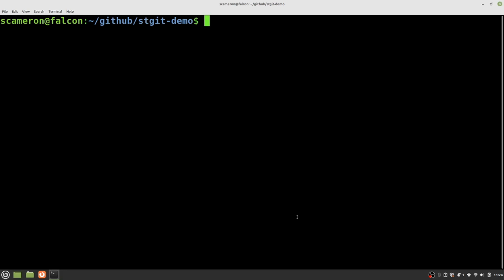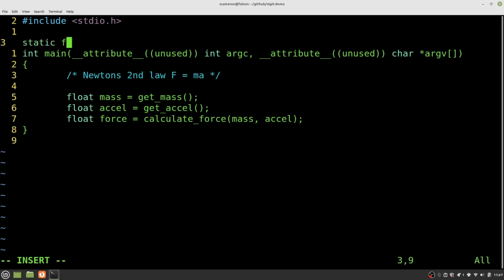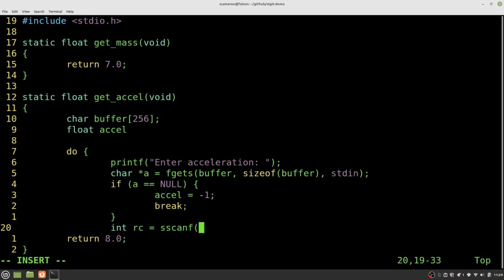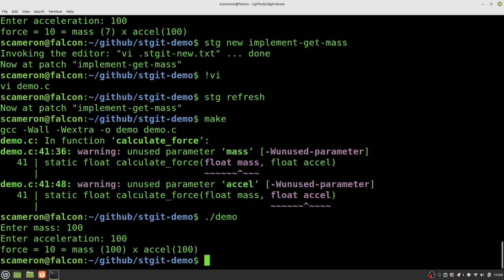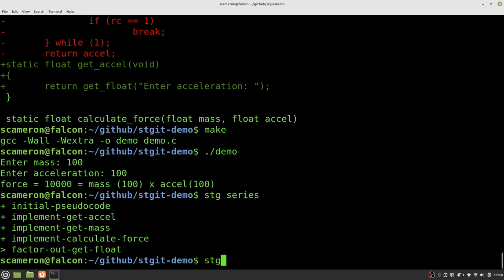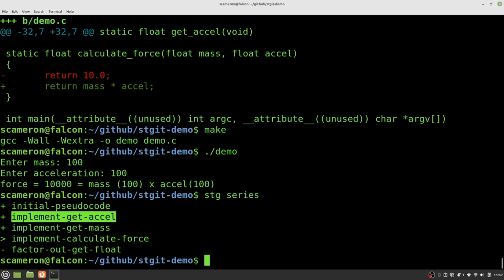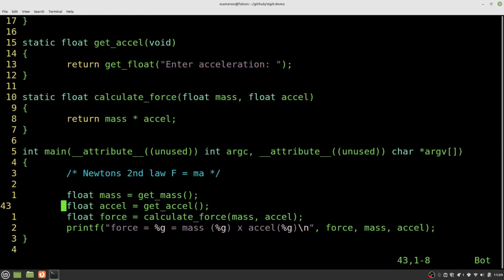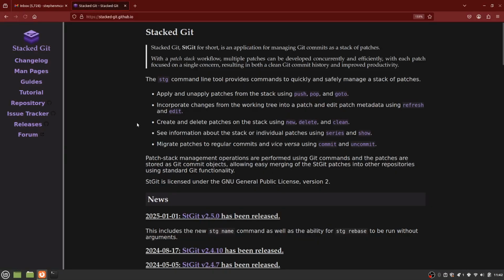Using stgit (stacked git) to make it seem like you know what you're doing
This is just a little demo of a program I really like called stgit, which is a patch management system that works on top of git.  It allows you to easily maintain a stack of patches, and to easily curate your git commits in such a way that anyone looking at your commit history will think you actually know what you're doing and that you rarely make mistakes.